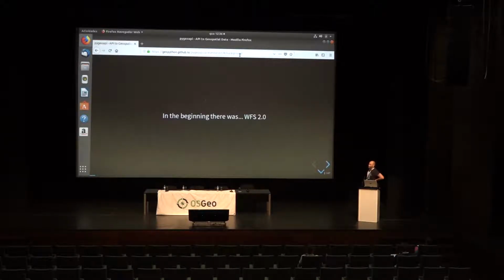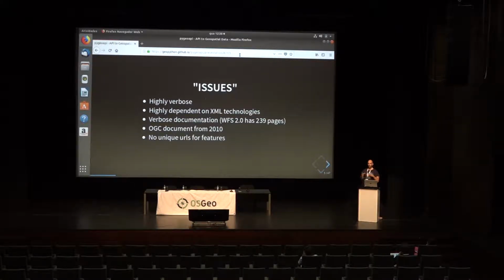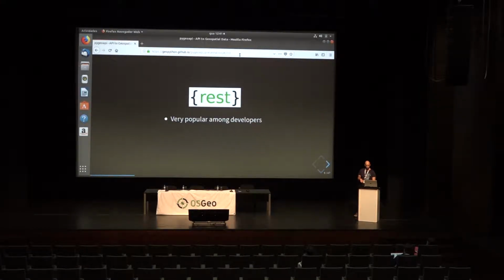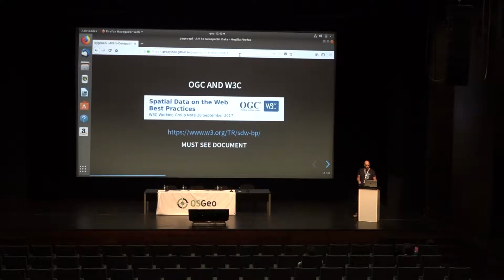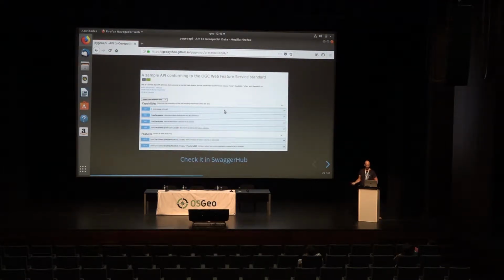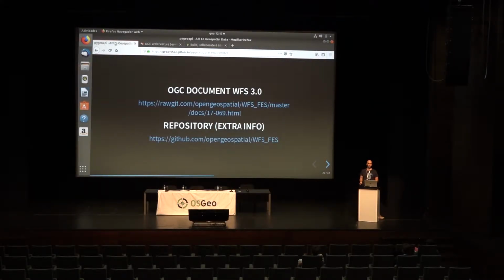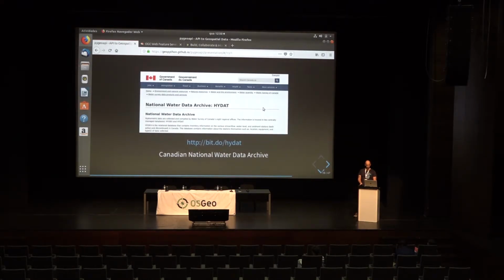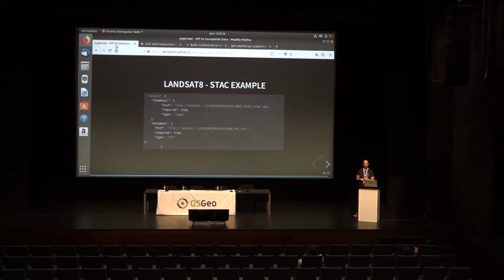FOSS4GE2018 - Orador 7